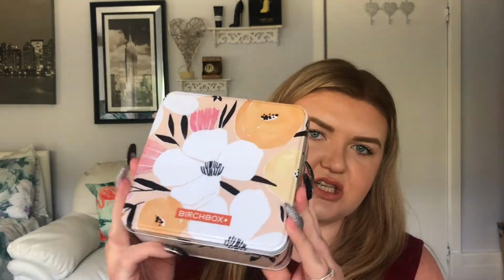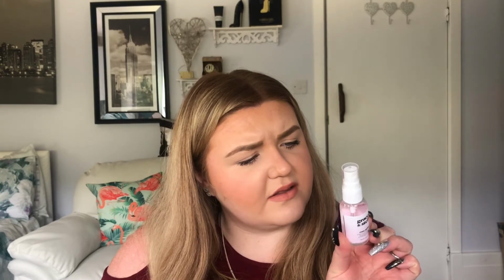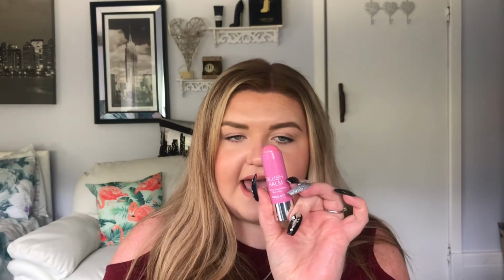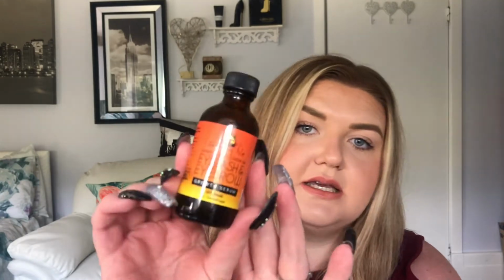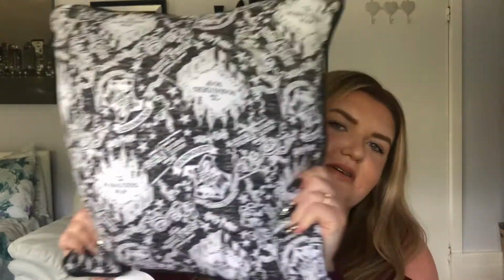Birchbox Unboxing & New Harry Potter Item | Birchbox Update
Open Me

My last Birchbox unboxing as I have decided to cancel my Birchbox subscription for the time being i May resubcribe later or try a new one

If you did enjoy the video then please give it a like 👍🏼 and hit the subscribe button it helps me out a lot & also leave a comment on what you thought of this video 😊